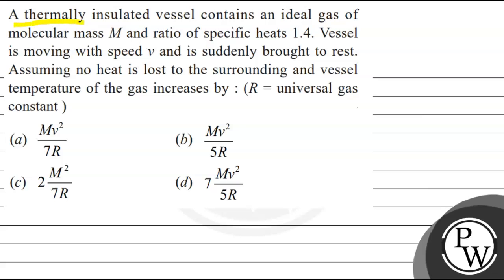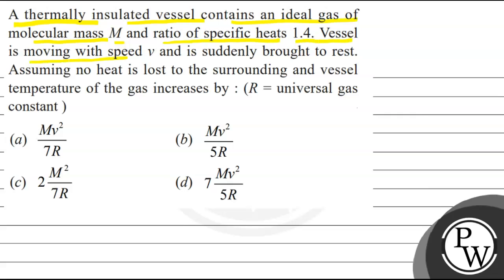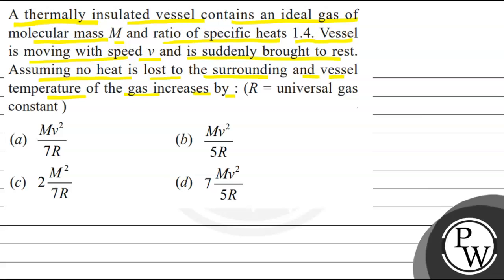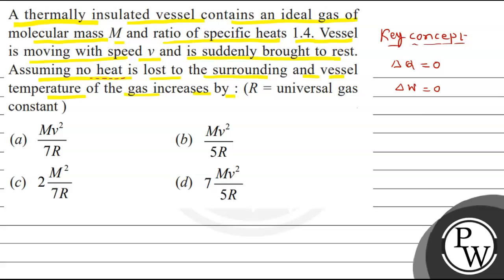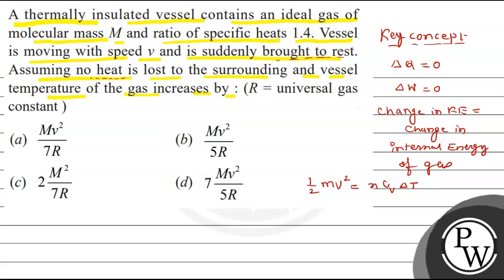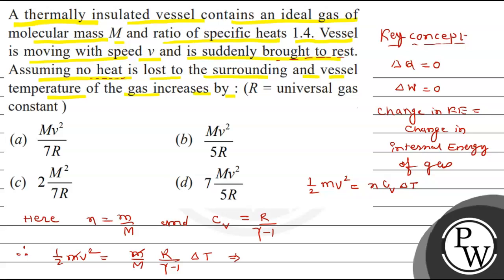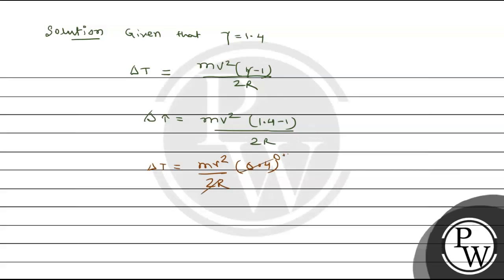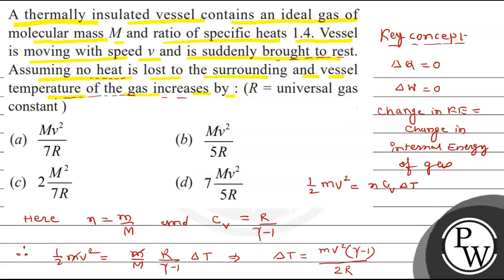A thermally insulated vessel contains an ideal gas of molecular mass \( M \) and ratio of specif...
A thermally insulated vessel contains an ideal gas of molecular mass \( M \) and ratio of specific heats 1.4. Vessel is moving with speed \( v \) and is suddenly brought to rest.
Assuming no heat is lost to the surrounding and vessel temperature of the gas increases by : \( (R= \) universal gas constant )
(a) \( \frac{M v^{2}}{7 R} \)
(b) \( \frac{M v^{2}}{5 R} \)
(d) \( 7 \frac{M v^{2}}{5 R} \)